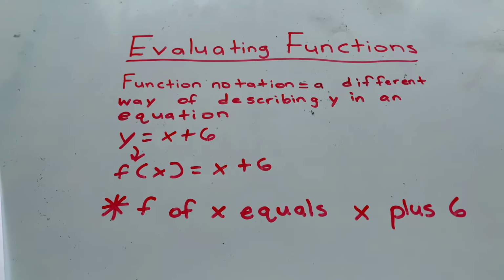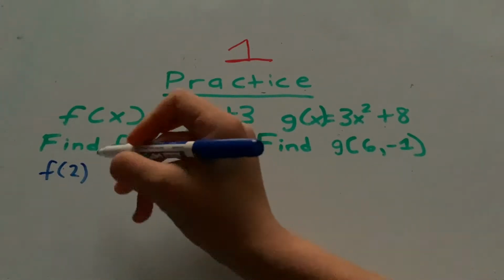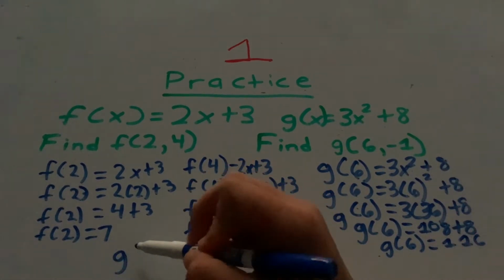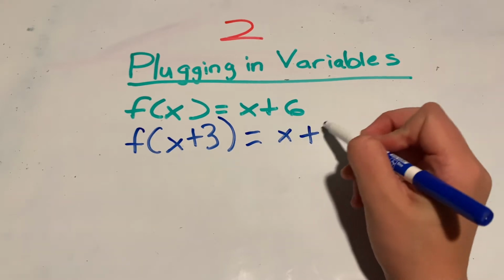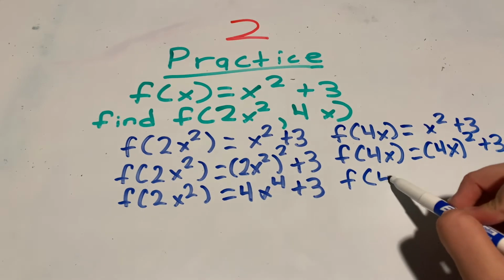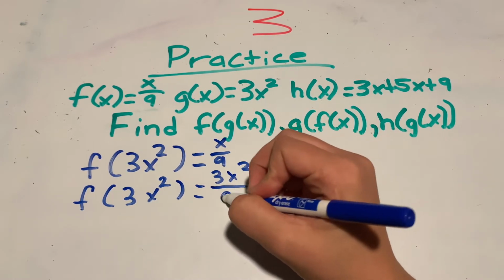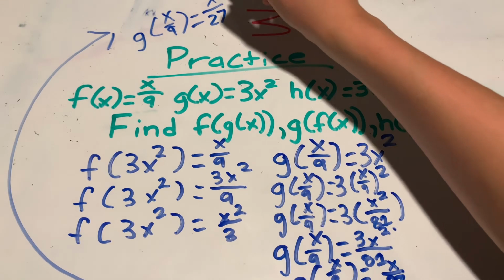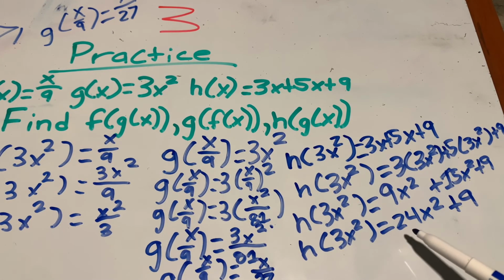Evaluating Functions!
Today we learn about how to evaluate functions through numbers, other variables, and other functions! There are 3 ways and they all have different components to them.